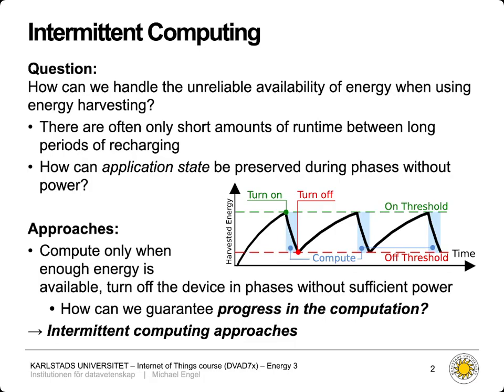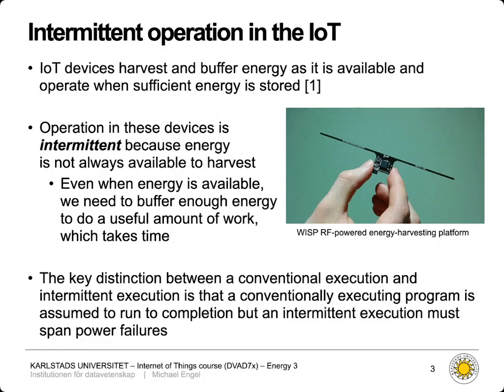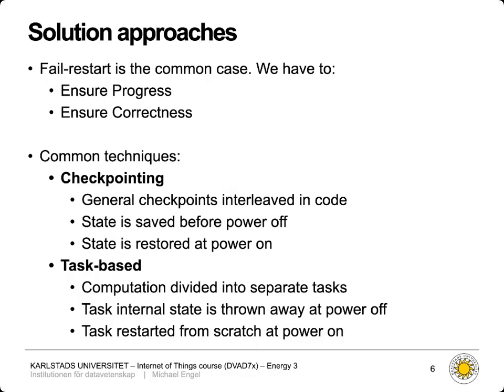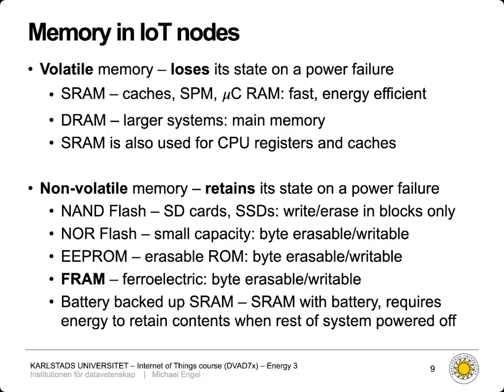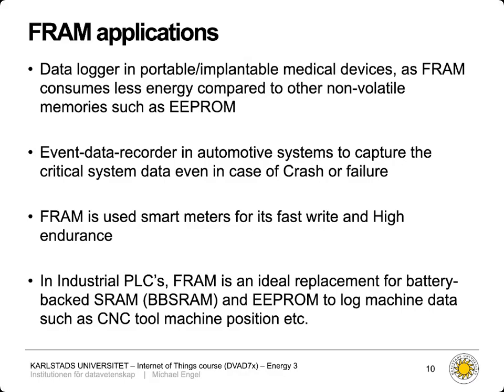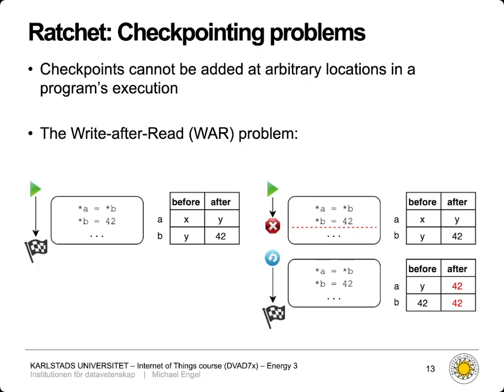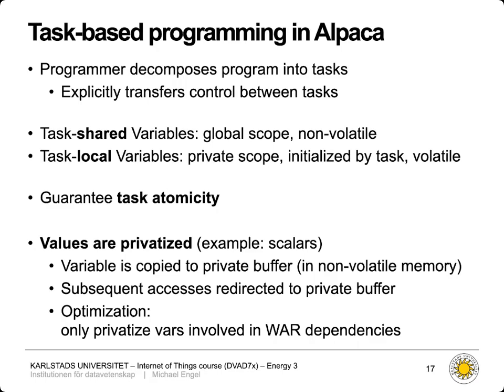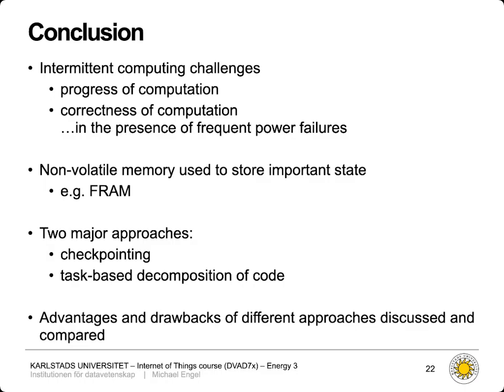Lecture 16 – Energy 3: Intermittent computing